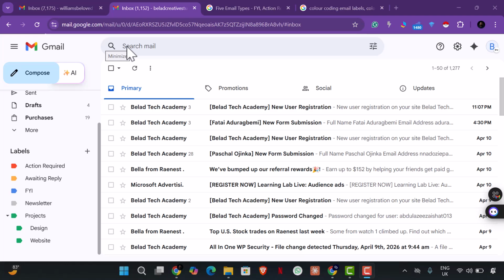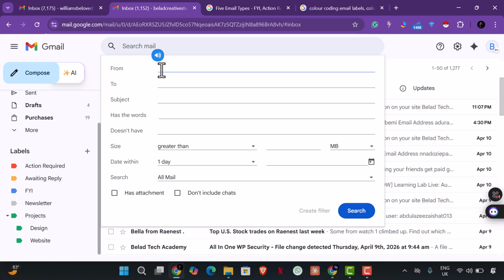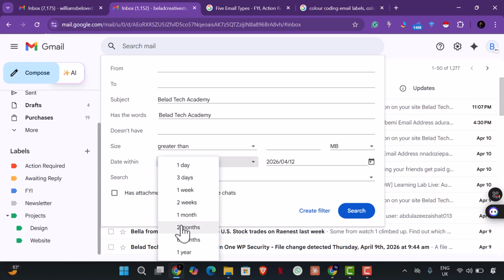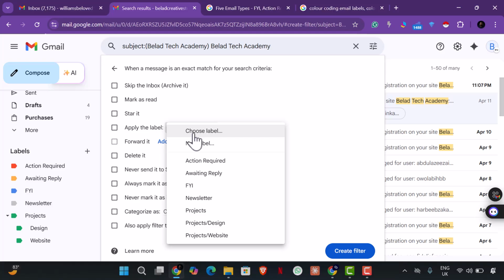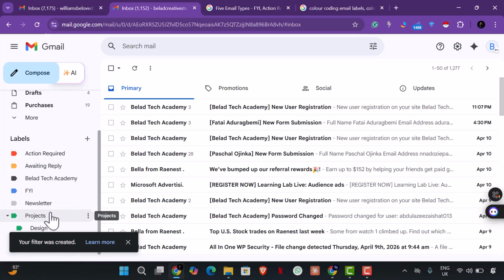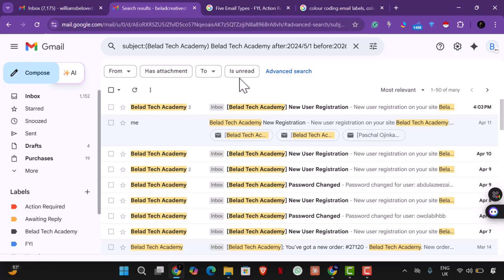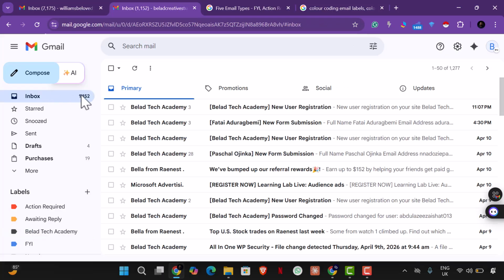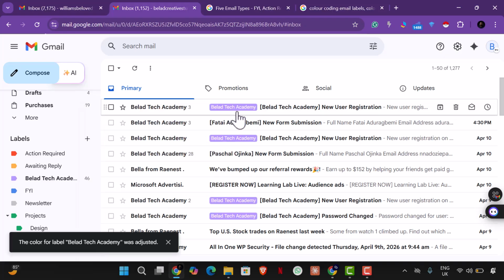How to Create Email Filters in Gmail | Automate Your Inbox Like a Pro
Stop wasting time manually sorting your emails!

In this step-by-step Gmail tutorial, you'll learn how to create Email Filters in Gmail to automatically organize, label, archive, forward, star, and manage incoming emails.

Whether you're a Virtual Assistant, Executive Assistant, entrepreneur, freelancer, or remote worker, Gmail Filters can help you automate repetitive tasks, improve productivity, and keep your inbox organized.

In this video, you'll learn:

✅ What Gmail Email Filters are
✅ How Gmail Filters work
✅ Creating your first Email Filter
✅ Filtering emails by sender, subject, keywords, and attachments
✅ Automatically applying labels
✅ Automatically archiving emails
✅ Marking emails as important or read
✅ Forwarding filtered emails automatically
✅ Best Gmail Filter workflows for Virtual Assistants

By the end of this lesson, you'll know how to automate your Gmail inbox and spend less time managing emails.